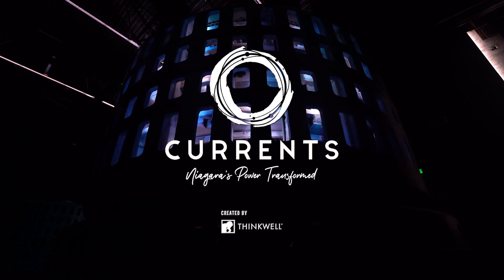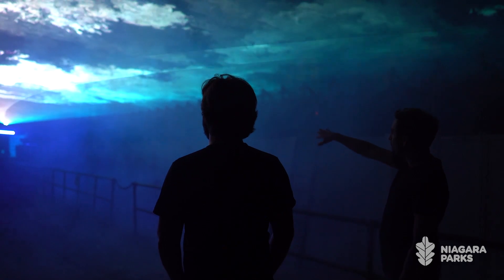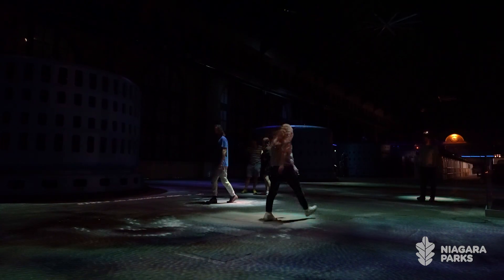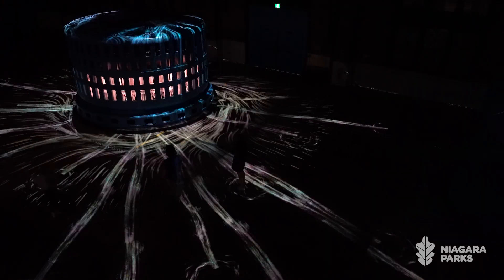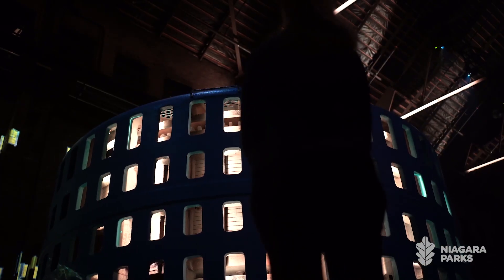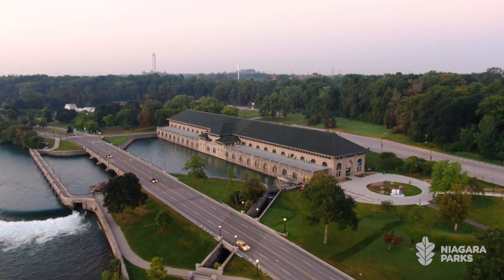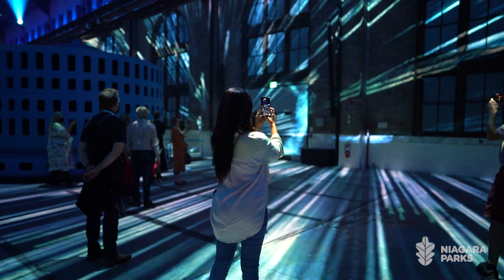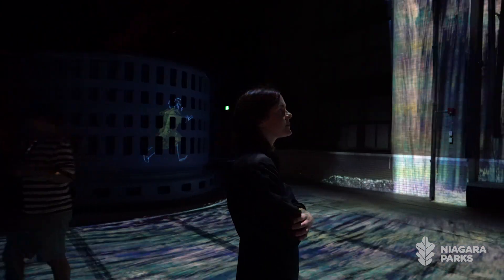Currents: Niagara's Power Transformed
Immerse yourself in adventure with Currents: Niagara’s Power Transformed inside our newest attraction, the Niagara Parks Power Station. This one-of-a-kind sensory experience reawakens this iconic building with light, sound and a breathtaking musical score. Learn what went into the making of this epic, must-see spectacle created by Thinkwell.